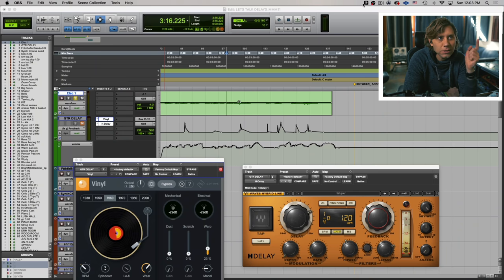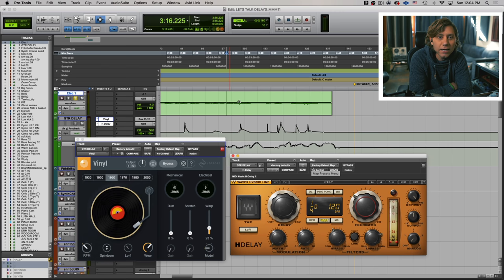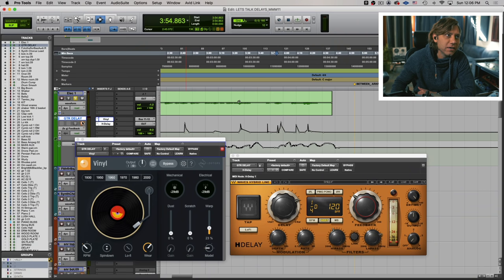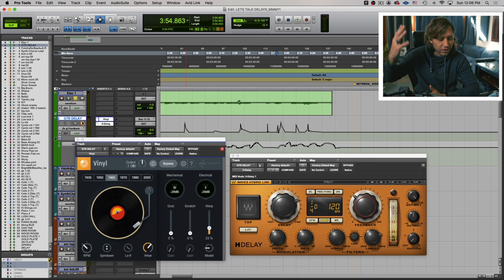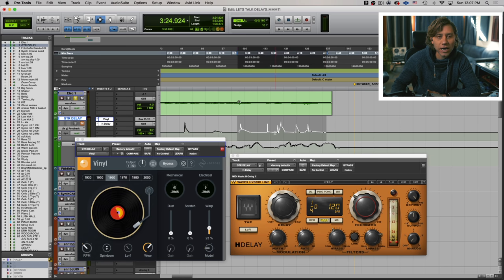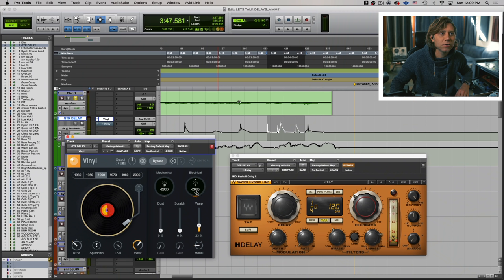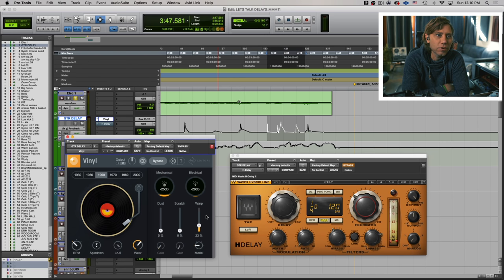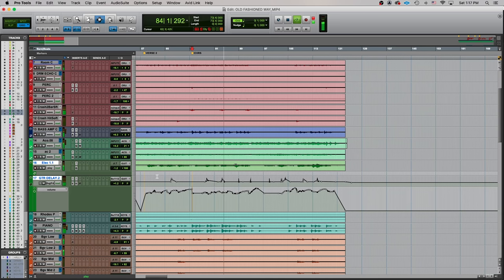The Best Guitar Delay Trick? - Marc Daniel Nelson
In this episode of MakeMineMusic, Marc Daniel Nelson shares a creative chain making a small guitar bloom into a massive deep delayed dream. Join him as he breaks down his custom settings.

Song:
“Old Fashioned Way”
Todd Kessler